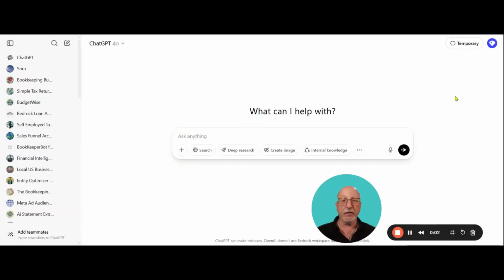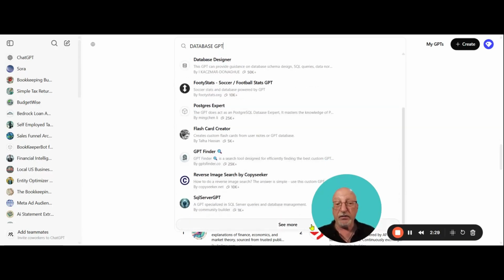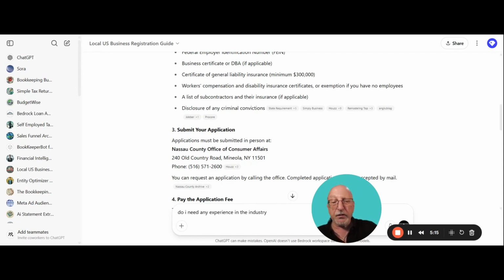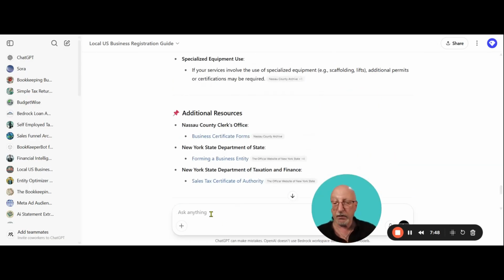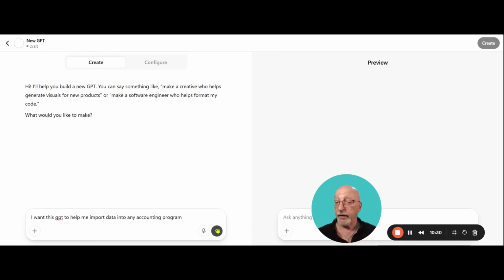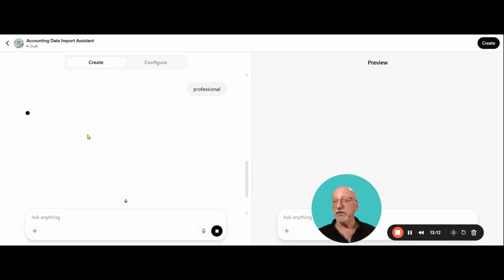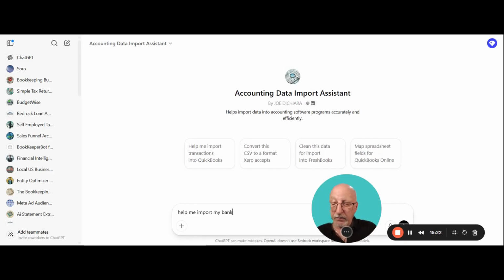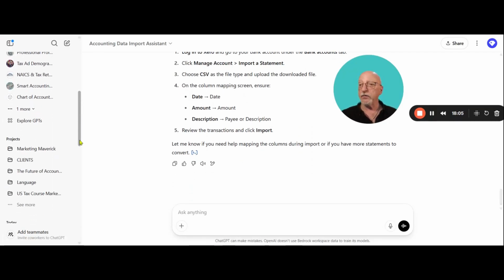Exploring GPT Features and Creation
In this video, I walk you through some exciting features of the paid version of GPT, including how to access and create your own GPTs without any coding. I share my experience with various applications, particularly in the accounting field, and how these tools can streamline our work. I also demonstrate how to create a GPT tailored to specific needs, like importing bank statements. Please take a moment to explore these features and consider how they can benefit your workflow.

Introduction to GPT Features
Creating Custom GPTs
Using GPT for Accounting
Importing Bank Statements